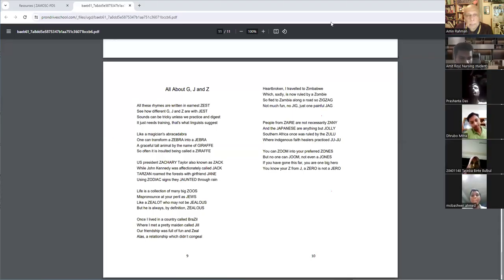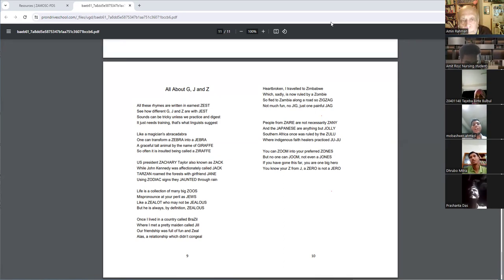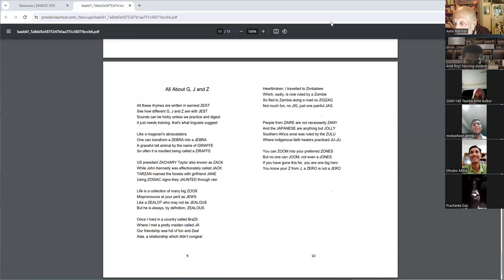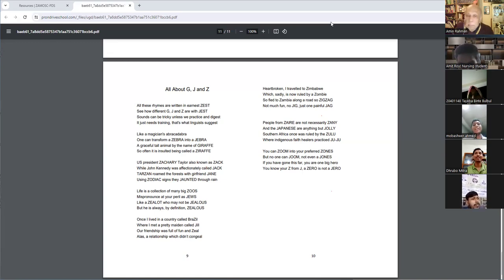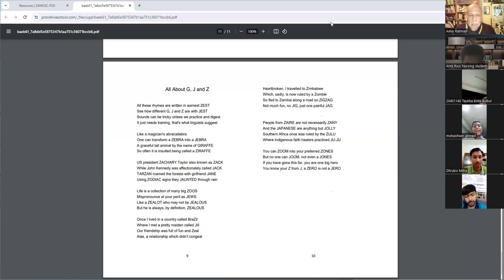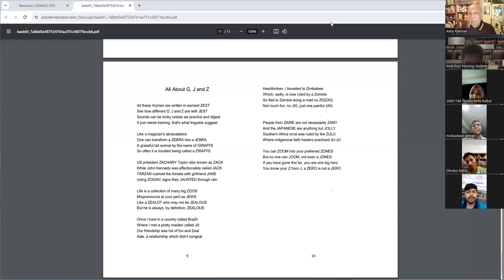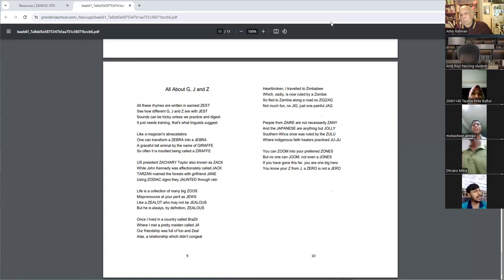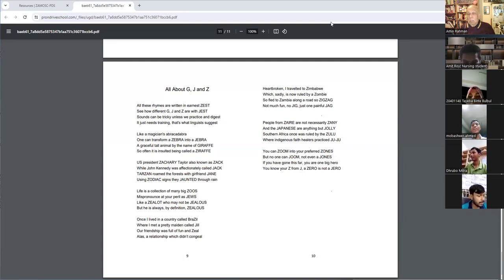Adda in English 2 - English Pronounciation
Dr Mobashwerl, a  surgeon at Rangpur Medical College, , demonstrating her expertise in the English sounds G,j , and Z